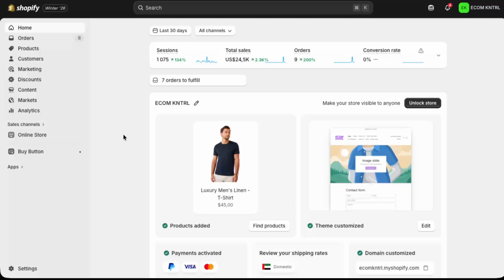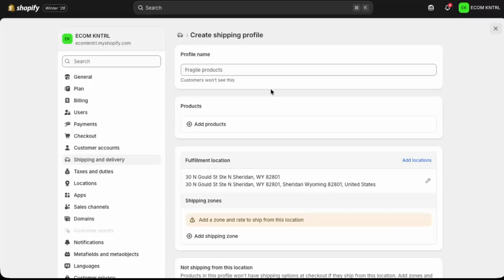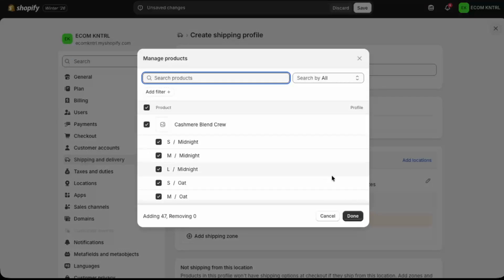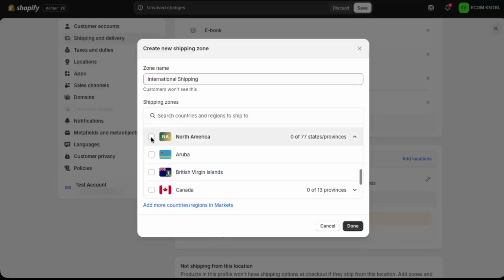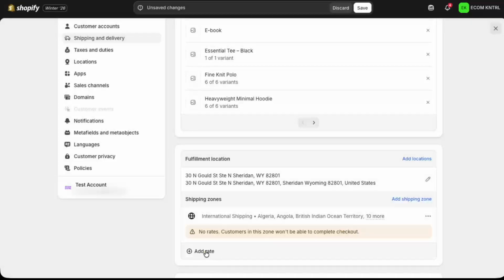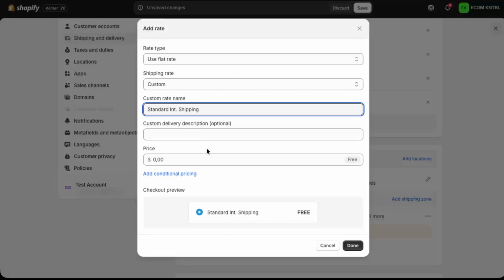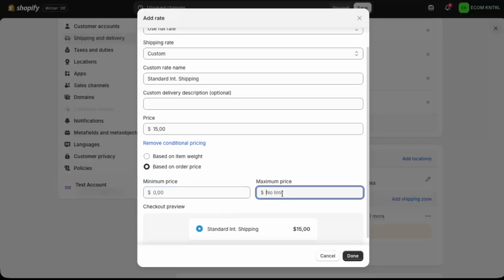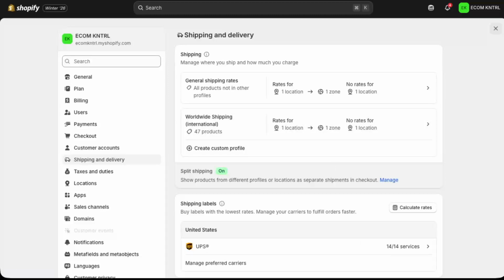How To Fix Shipping Not Available In Shopify (2026) | Shipping Settings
This tutorial shows how to fix shipping not available in Shopify using the current shipping and checkout settings in the Shopify admin. You’ll learn the most common reasons this error appears, including missing shipping rates, incorrect shipping zones, product weight issues, and problems with shipping profiles. The video walks through checking shipping settings step by step, fixing delivery zones, and confirming that rates apply correctly at checkout. It also explains how location, address, and product setup can affect shipping availability. This method is updated for 2026 and reflects the latest Shopify admin layout, so you can follow the correct steps without outdated menus. Ideal if customers can’t check out due to shipping errors or missing delivery options.